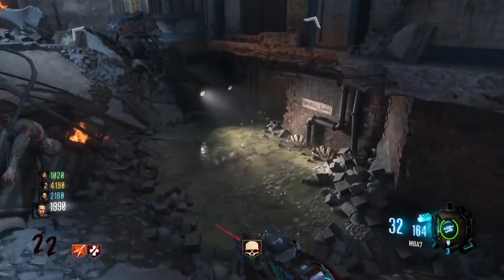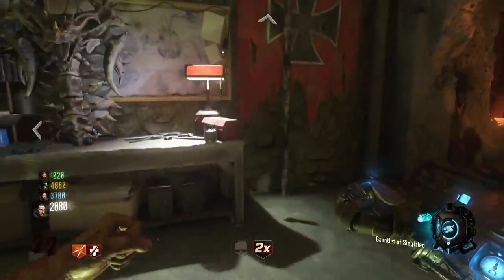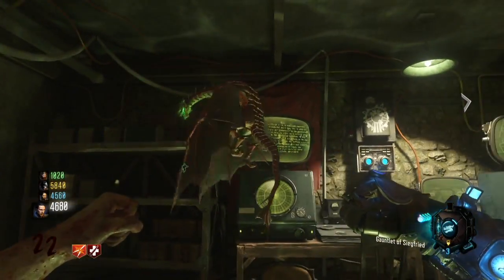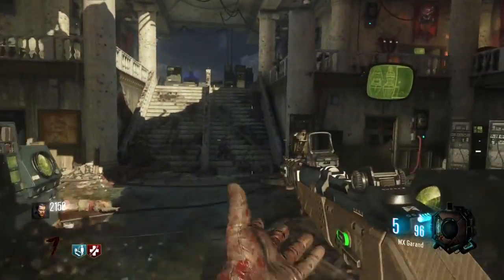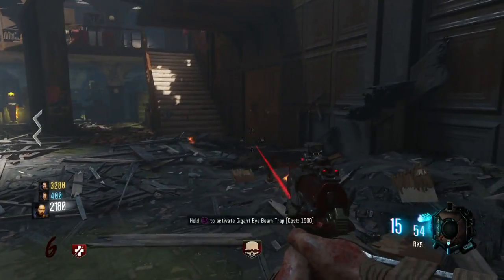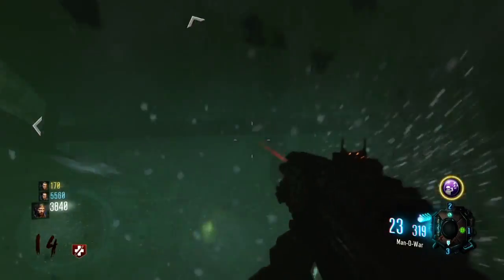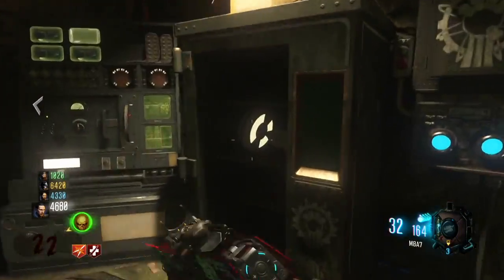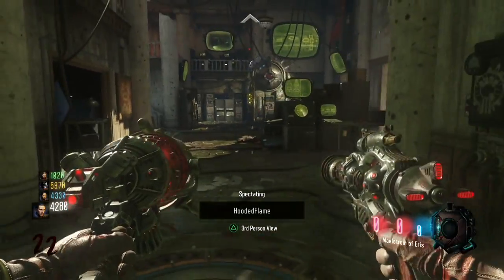Gorod Krovi - Easter Egg Step 2 Guide | All 6 Trophy Locations